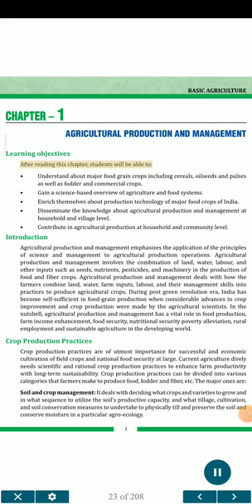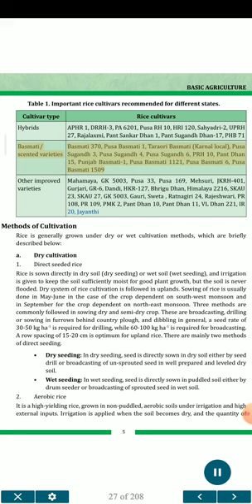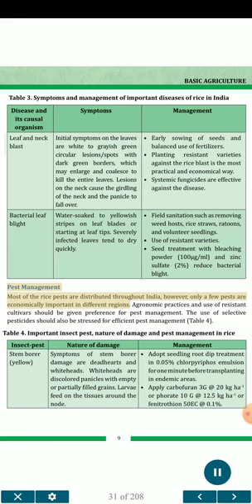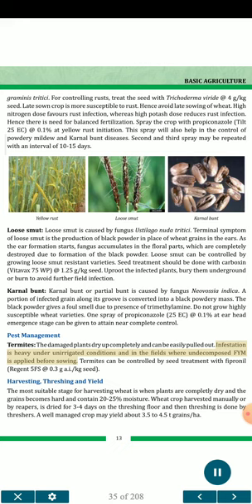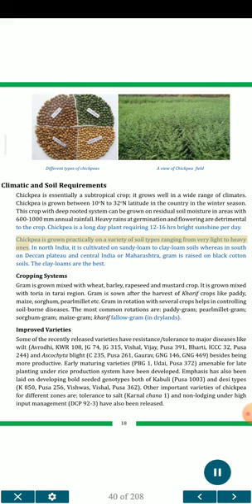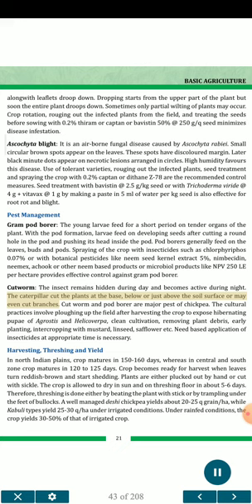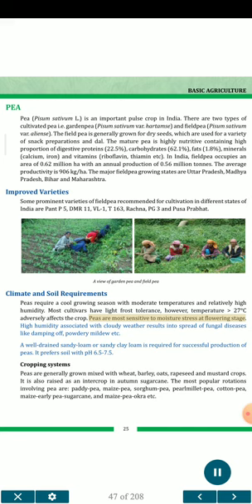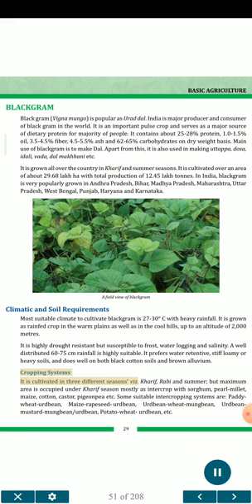Basic Agriculture Book Class 10th CBSE Chapter 1...JBM❤️🙏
ChAPter – 1  AgriCulturAl ProduCtion And MAnAgeMent • Understand about major food grain crops including cereals, oilseeds and pulses as well as fodder and commercial crops.
• Gain a science-based overview of agriculture and food systems.
• Enrich themselves about production technology of major food crops of India.
• Disseminate the knowledge about agricultural production and management at household and village level.
• Contribute in agricultural production at household and community level.

Production technology of Agriculture Crops...
Rice
Wheat
Maize
Chickpea
Pigeonpea
Pea
Lentil
Greengram
Soybean
Rapeseed and Mustard
Groundnut
Sunflower
Berseem
Cotton
Jute
Sugarcane
Coffee
Tea

Basic Agriculture Class 10th Cbse Board Chapter 1 । Basic Agriculture Very Important...Jai Ho

कृषि
कृषि विज्ञान
सामान्य कृषि विज्ञान
कृषि विज्ञान बुक  कृषि विज्ञान